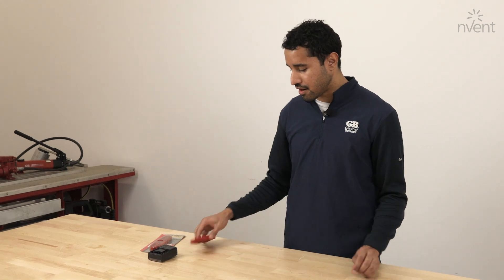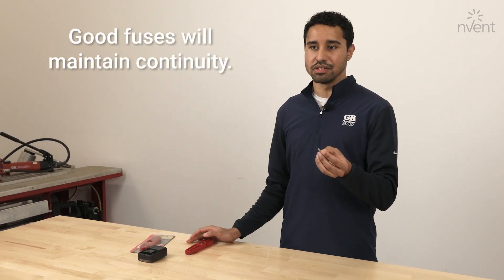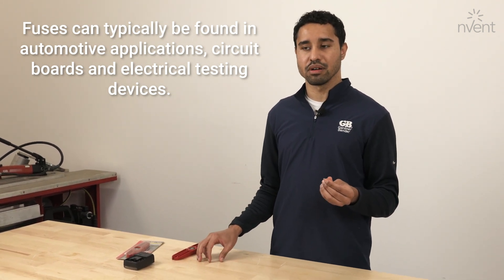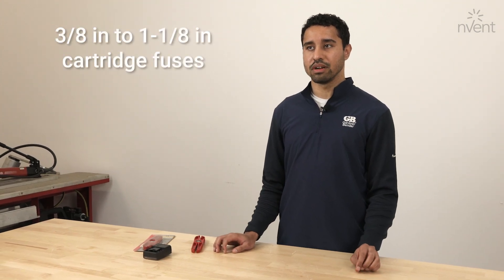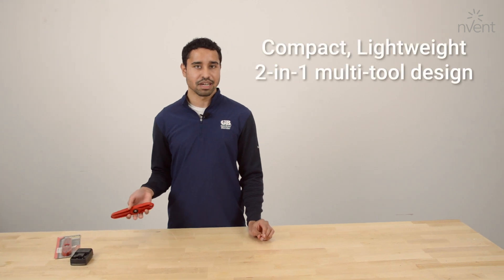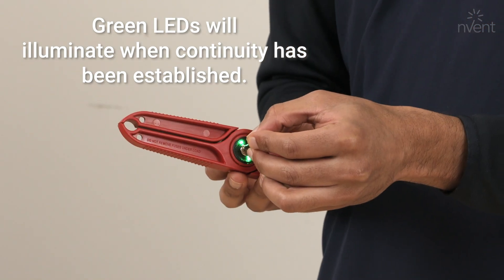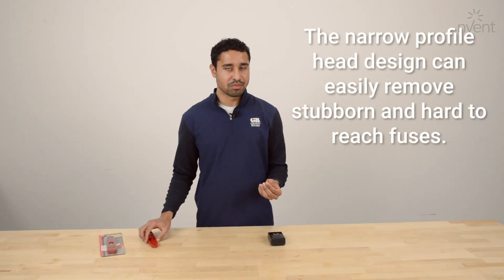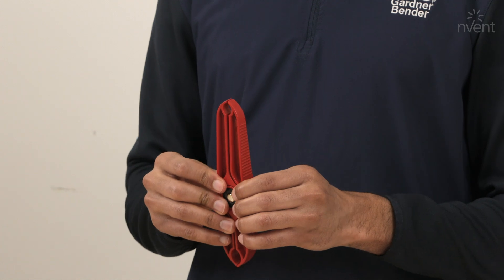Product Overview | 2-in-1 Fuse Puller and Tester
nVent GARDNER BENDER is proud to introduce an all-new 2-in-1 fuse puller and continuity tester.